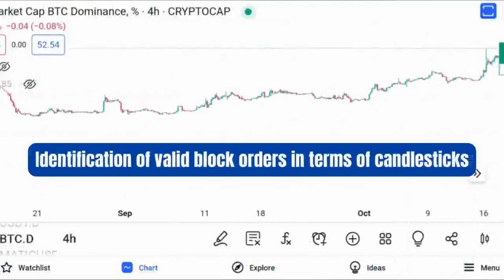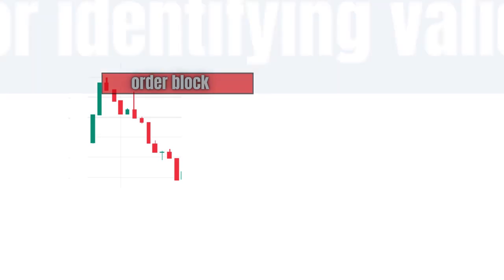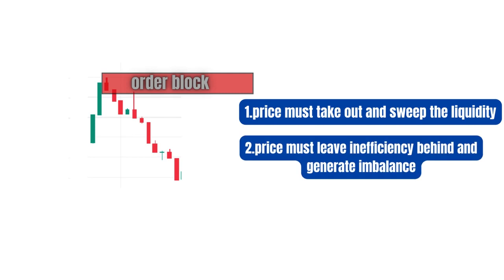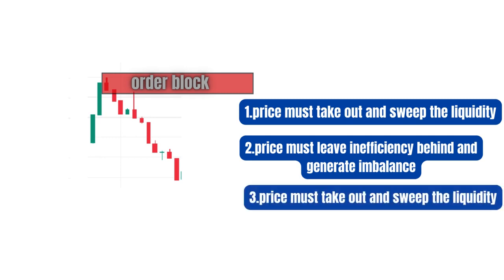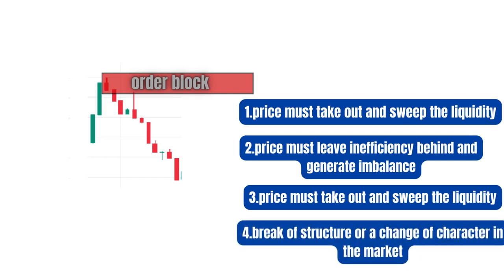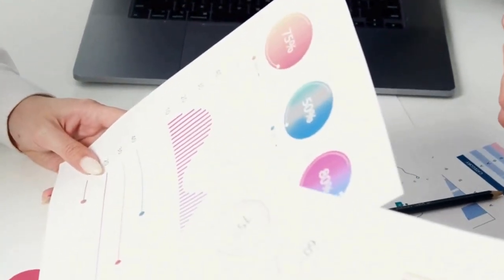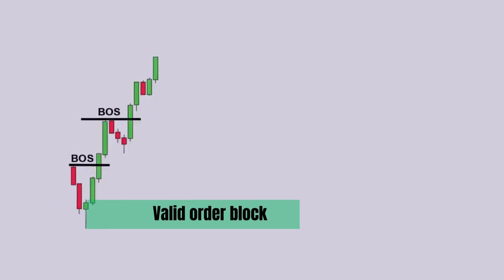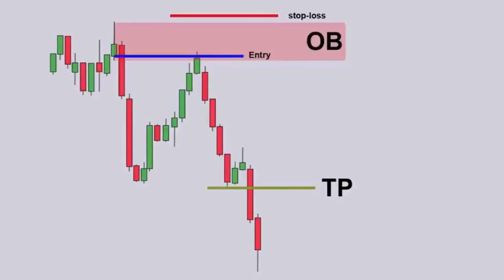Master Entry Signals for Explosive Success with Smart Money Trading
Unleash Your Trading Potential: Master Entry Signals for Explosive Success with Smart Money Trading!"
In this video, we're diving deep into the world of trading success. Discover how to master entry signals and elevate your trading game to new heights with Smart Money Trading techniques. Our expert tips and proven strategies will empower you to make informed decisions, maximize profits, and boost your click-through rate. Whether you're a beginner or seasoned trader, this video is your ultimate guide to unlocking your full trading potential. Don't miss out – click now and start your journey to explosive success!"
Smart Money Concepts In Forex
In this episode, we're diving deep into one of the specific cornerstone trading plans of smart money concepts using the powerful tool of change of character. For many traders, setting up trades based on change of character can be a challenge, putting their trades at risk simply because they might not be familiar with the key points and tips we are about to share in this episode.

1.
2.
3.
4.
5.
6.
7.
1:26
Block in a bearish scenario an order
1:39
structure similarly in a bullish
2:00
psychology Behind These zones in the
2:14
movement Traders view these zones as
2:40
Candlestick patterns and see the various
3:02
liquidity of the lowest point of the
3:05
candle for example in the bullish
3:08
3:12
valid order block as it serves as the

3:25
liquidity similarly in a bearish
3:27
4:31
opportunity when price first enters an